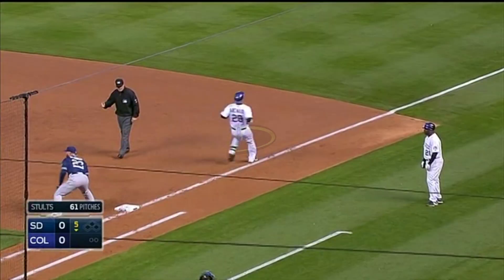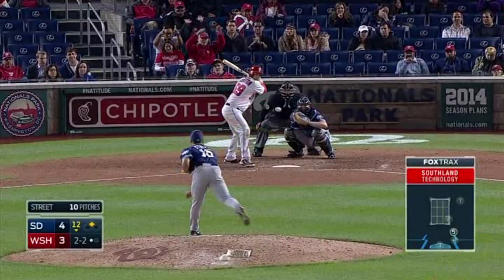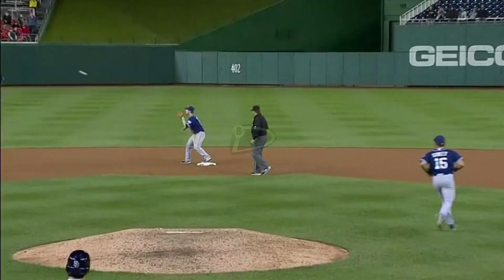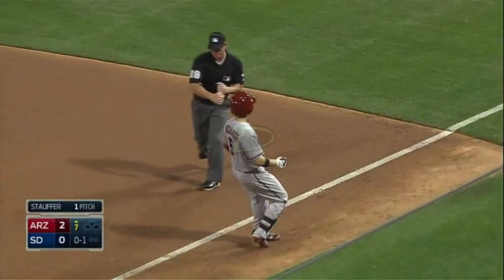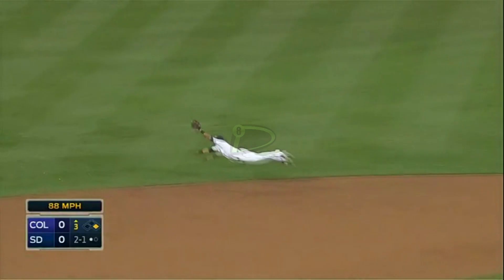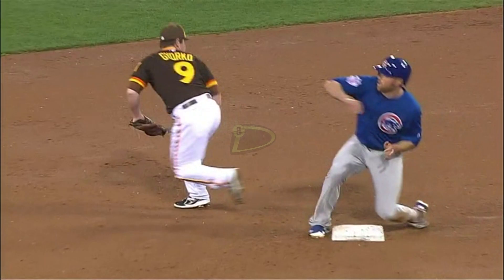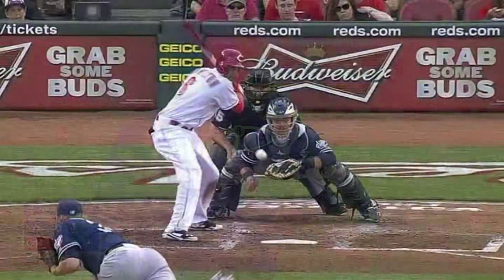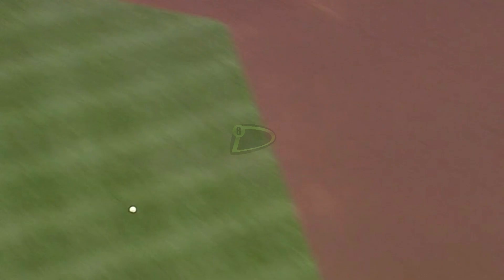MEJORES JUGADAS DE EVERTH